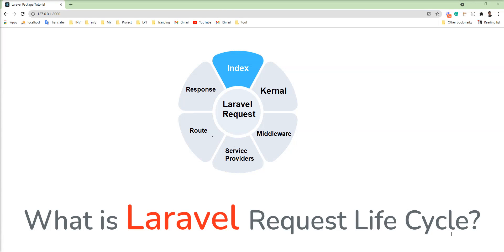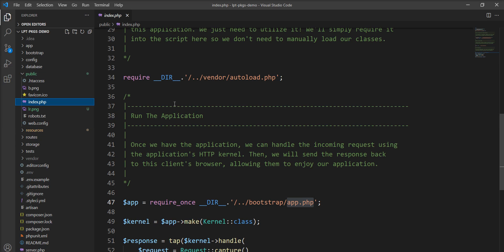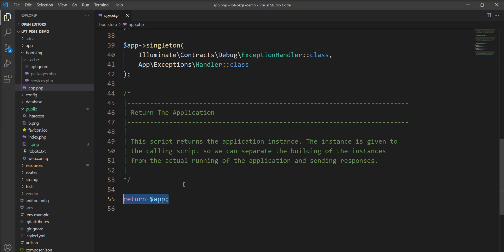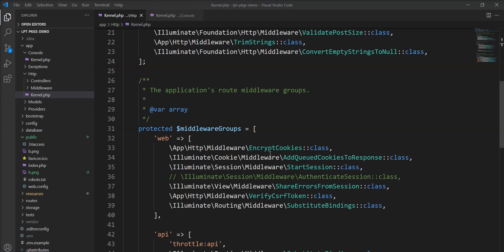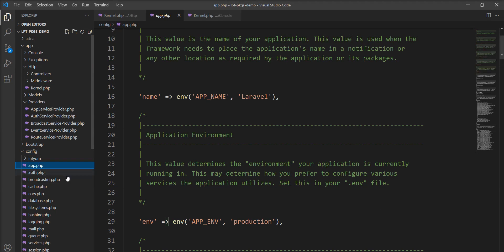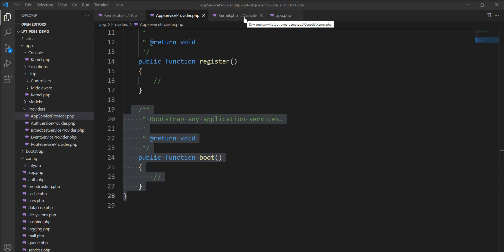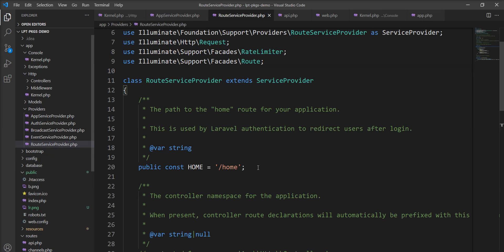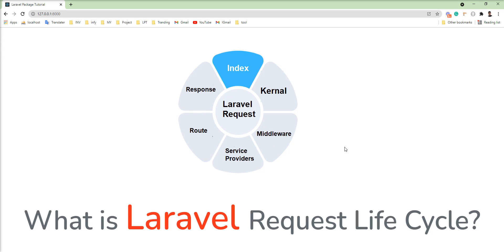What is Laravel Request Life Cycle | laravel from scratch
Laravel Request Life Cycle

The goal of this video is to give you a good, high-level overview of how the Laravel framework works.

The entry point for all requests to a Laravel application is the public/index.php file. All requests are directed to this file by your web server (Apache / Nginx) configuration. The index.php file doesn't contain much code. Rather, it is a starting point for loading the rest of the framework.

Next, the incoming request is sent to either the HTTP kernel or the console kernel, depending on the type of request that is entering the application.

 These two kernels serve as the central location that all requests flow. For now, let's just focus on the HTTP kernel, which is located in app/Http/Kernel.php.

The HTTP kernel also defines a list of HTTP middleware that all requests must pass through before being handled by the application.

One of the most important kernel bootstrapping actions is loading the service providers for your application. All of the service providers for the application are configured in the config/app.php configuration file's providers array.

One of the most important service providers in your application is the App\Providers\RouteServiceProvider. This service provider loads the route files contained within your application's routes directory. Go ahead, crack open the RouteServiceProvider code and take a look at how it works!

This will really boost my confidence and encourage me to make more

laravel tutorial,
php laravel,
laravel from scratch,
laravel framework,

Thanks
Shailesh Ladumor